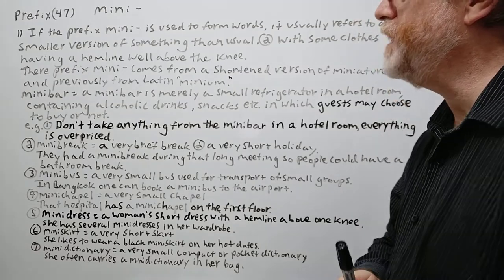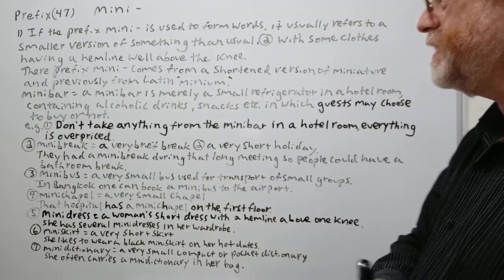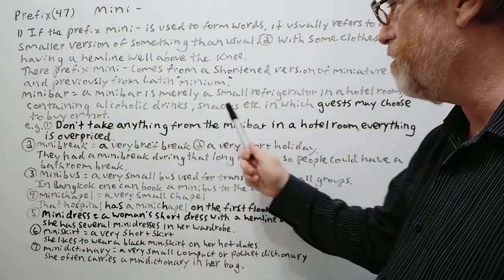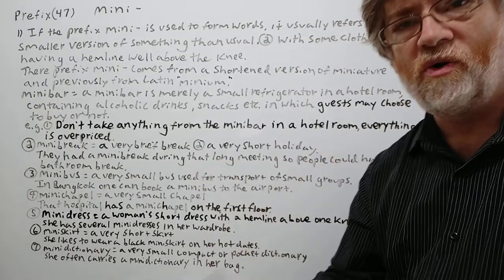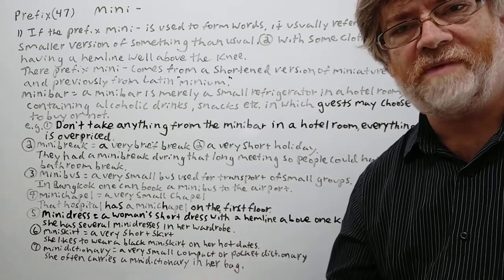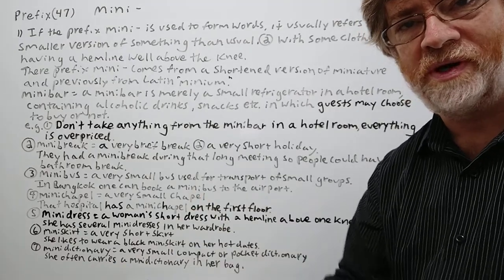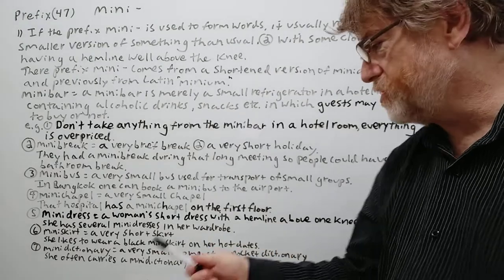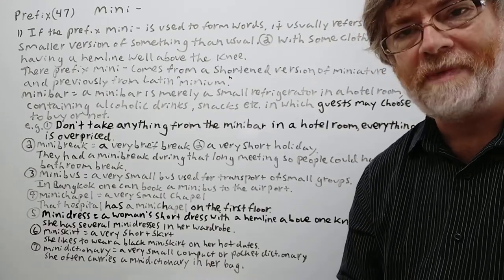English Tutor Nick P Prefix (47) Mini- (Origin) - Two Meanings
In this video, we will cover two meanings of this prefix  and give several examples of its use.